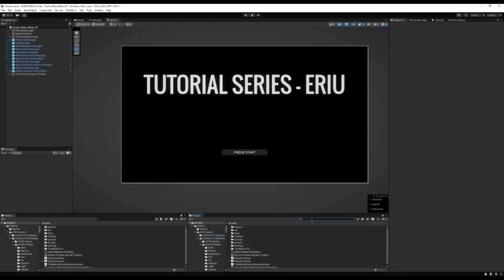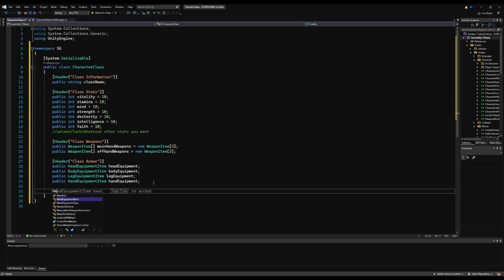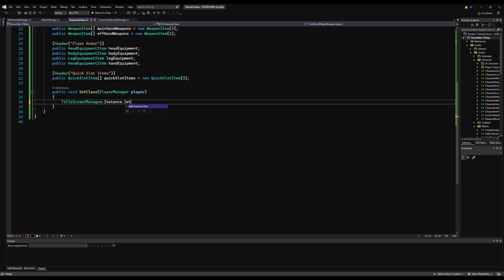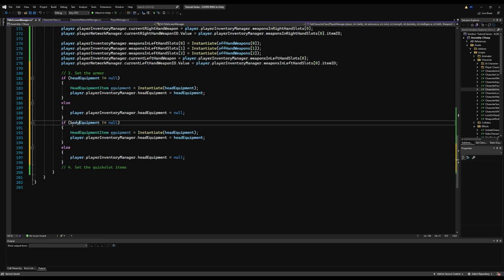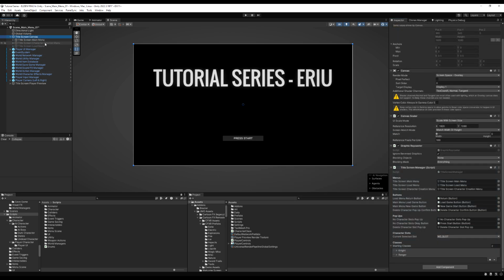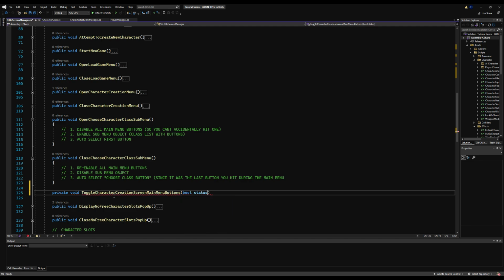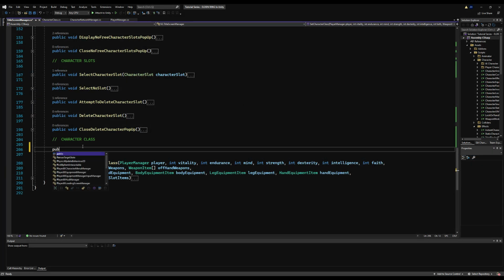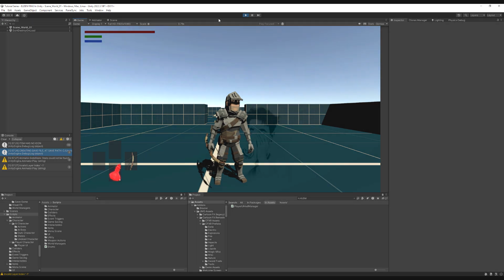Create ELDEN RING in Unity ► EP. 96 CHARACTER CREATION (Pt. 2)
In this video we continue work on our character creation menu. We start by creating variables for additional character stats. Next we a "CharacterClass" script, which we will use to store information on selectable classes. Finally, we design the UI and link it up with our newly created functionality.